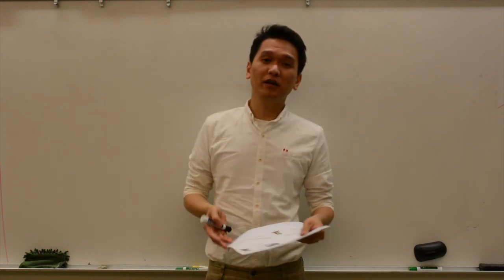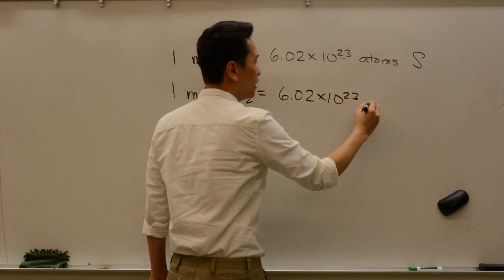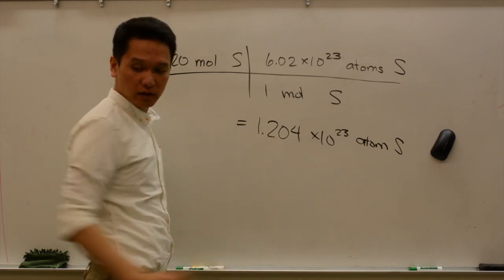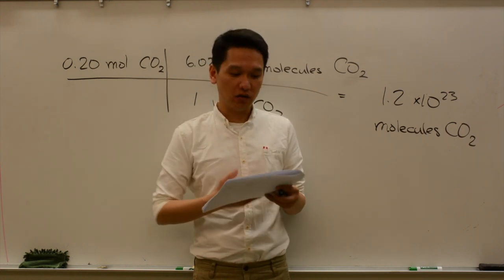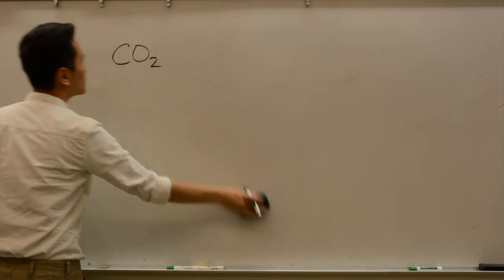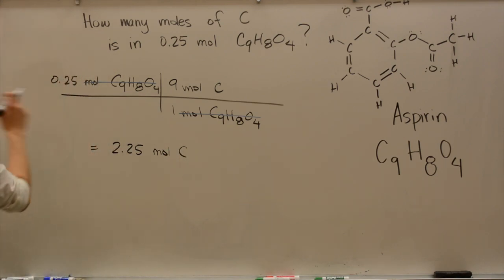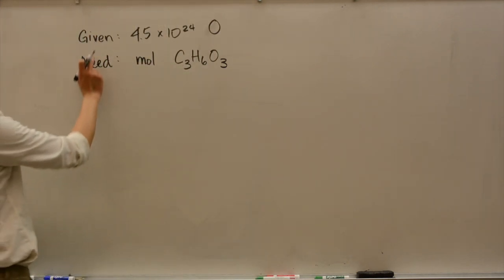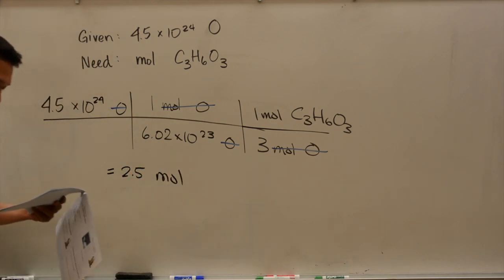Lecture 11 Chemical Reactions 11.1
This video is about Lecture 11 Chemical Reactions 1.1 where you will learn about the mole and how to use the mole from a molecular formula.